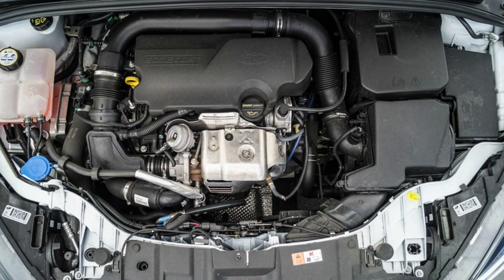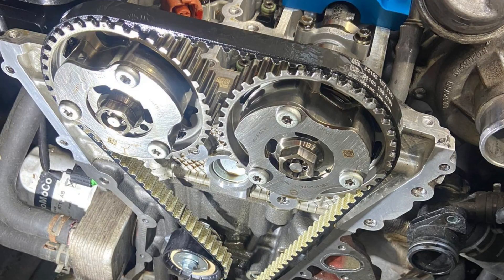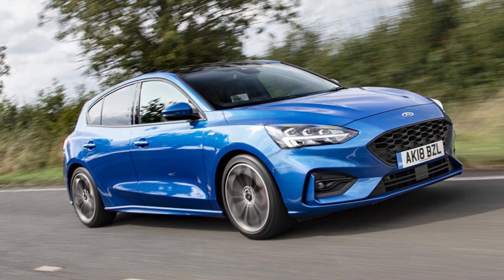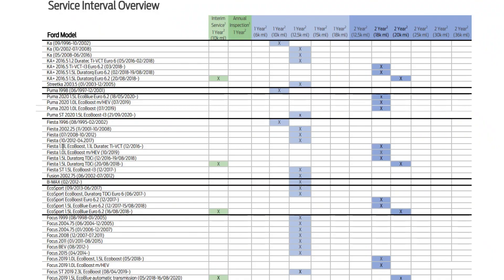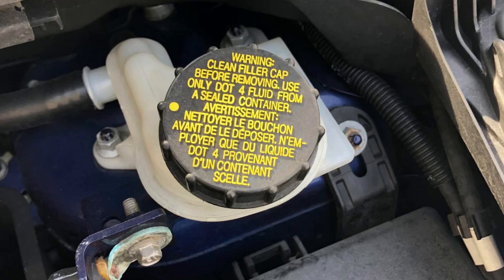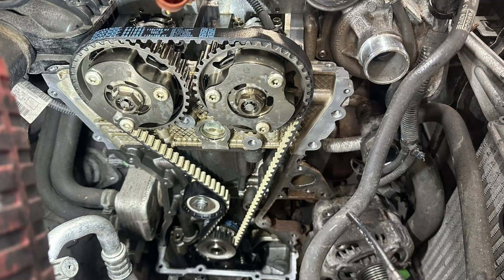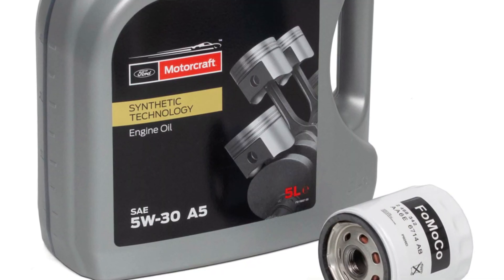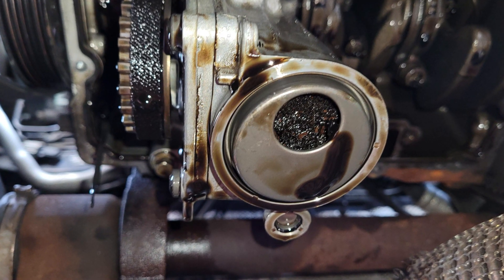Ford Fiesta 1.0 EcoBoost service intervals (official and common-sense)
The Ford Fiesta 1.0 EcoBoost engine (Fox) is quite good to drive and it’s actually well engineered. But it has the wet timing belt system which is not the most reliable in the world. Also, Ford has very weird recommendations for service intervals for these engines and the don’t make much sense, to be honest.

In this video, I will tell you about the official service intervals for these engines and what Ford documents say about them. And I will also tell you more about the issues with these intervals and what they can lead to.

Additionally, in this video, I will tell you about the common-sense service intervals that will help you take this engine well beyond average life expectancy. If you have any experience servicing these engines, please share it in the comments!